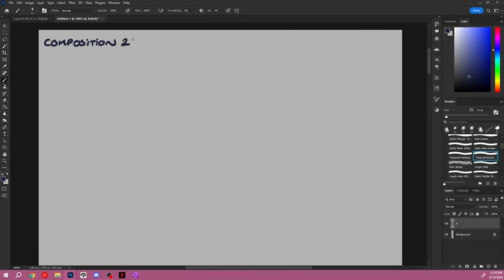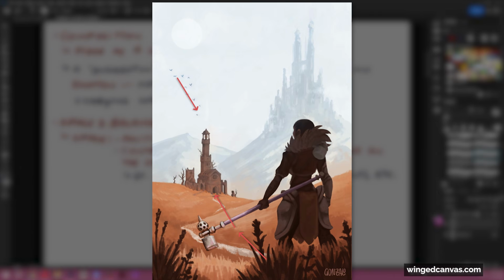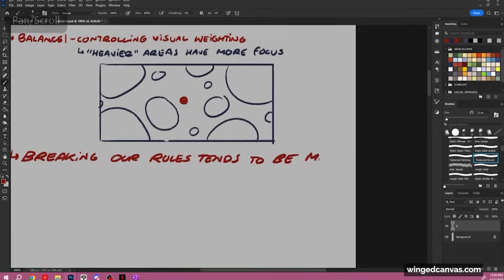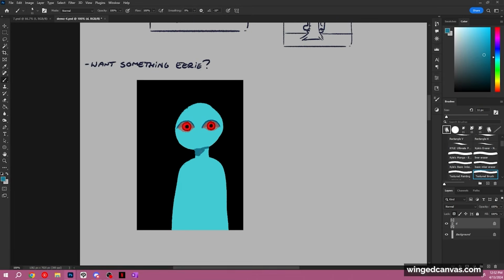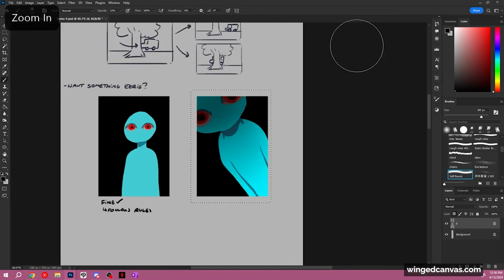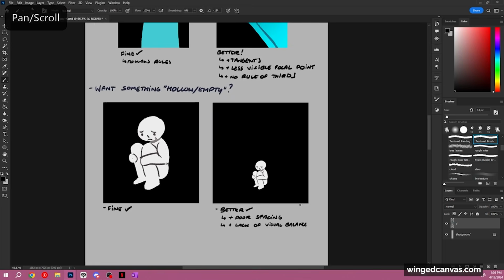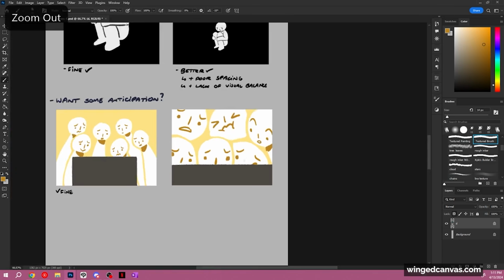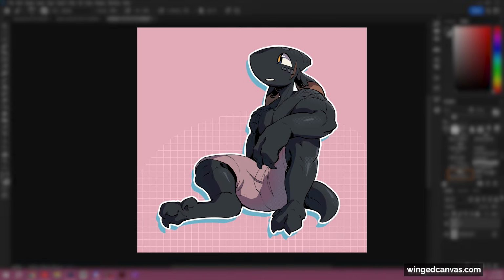Breaking the Rules of COMPOSITION for More Interesting Art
Join our free Discord to connect with artists, get feedback, and learn from professionals

Take our free 5-minute Art Quiz and get a personalized learning plan

🔴 Experience the Full Art Session
Immerse yourself in the complete 1:1 livestream experience and follow along with every artistic decision! This video features footage from our free art education livestream. Watch the full session here: [LINK HERE]

🕓 Timestamps:
00:00 - Why Following Art Rules Isn’t Enough
00:36 - What Makes a Successful Composition
01:30 - The Power of Space and Balance in Composition
02:32 - How to Control the Viewer’s Eye (Leading Lines & Focal Points)
03:33 - Understanding Visual Weight and Balance in Art
04:39 - Breaking the Rules of Composition Intentionally
05:01 - Using Tangents to Create Tension and Fear in Art
06:21 - Rule-Breaking Demo: Creating Eerie, Story-Driven Compositions
09:24 - How to Use Space to Convey Emptiness or Sadness
11:09 - Group Composition Tips: Creating Tension and Anticipation
13:26 - The Art of Intentional Rule-Breaking
14:14 - Case Study: Violent Storytelling Through Composition
15:59 - Using Gestalt Principles to Enhance Composition
16:24 - Join our Art Nerd Community
⭐ CREDITS
Instructor: Jessie
Editor: Jesus
Director: Fei

👨‍💻 Software Used:
Photoshop™

Winged Canvas is a Canadian-based online art school specializing in illustration. Known for our Art Mentorship program and quirky art nerd culture, our pro artists share their skills and industry experience to nurture creativity.

To support our mission of making art education easily accessible and allow us to keep bringing you valuable tips and tutorials this post/video may contain affiliate links, which means we may earn a small commission at no extra cost to you if you make a purchase through these links.  Thank you for your support!